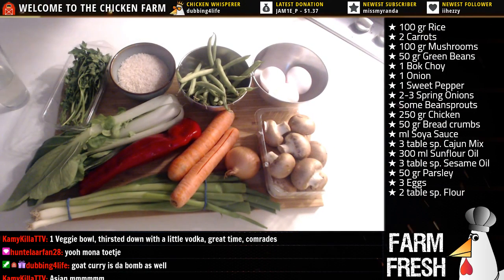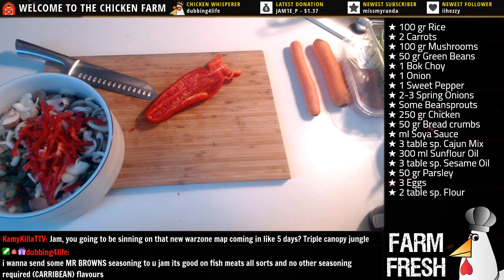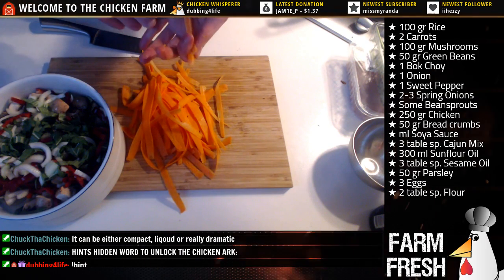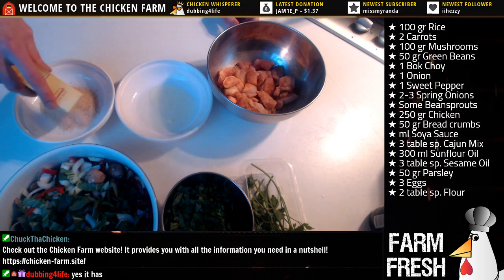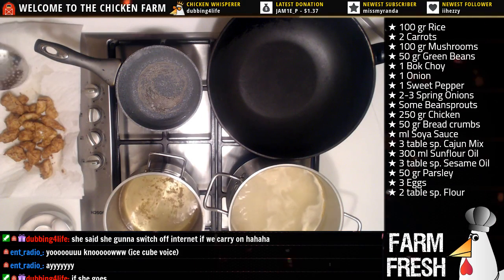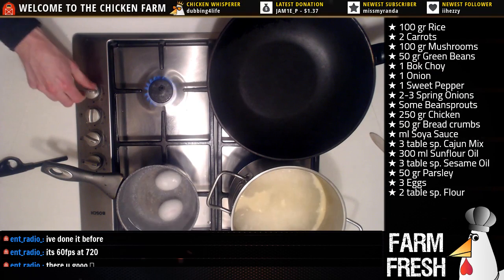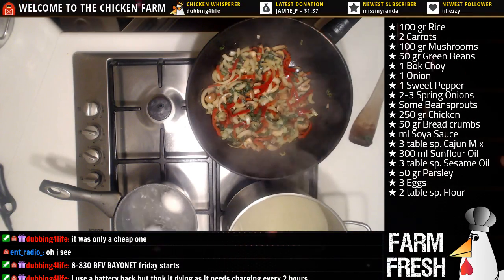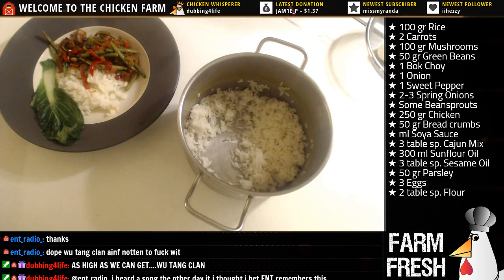Live Cooking Episode 61: Asian Vegetable Bowl with Rice & Crunchy Chicken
For more videos and to watch the streams live, please visit my Twitch channel, The Chicken Farm

INGREDIENTS
★ 100 gr Rice
★ 2 Carrots
★ 100 gr Mushrooms
★ 50 gr Green Beans
★ 1 Bok Choy
★ 1 Onion
★ 1 Sweet Pepper
★ 2-3 Spring Onions
★ Some Beansprouts
★ 250 gr Chicken
★ 50 gr Bread crumbs
★ 30 ml Soya Sauce
★ 3 table sp. Cajun Mix
★ 300 ml Sunflower Oil
★ 3 table sp. Sesame Oil
★ 50 gr Parsley
★ 3 Eggs
★ 2 table sp. Flour